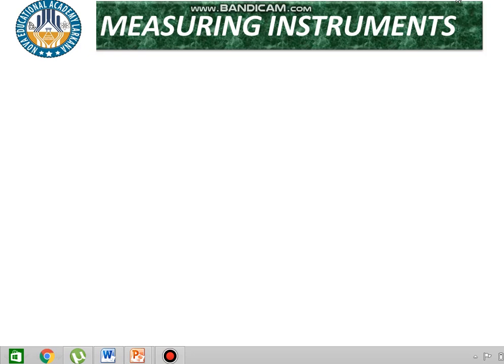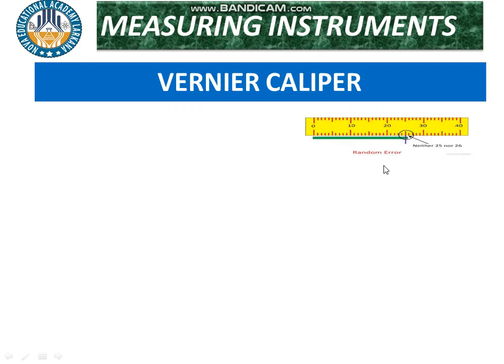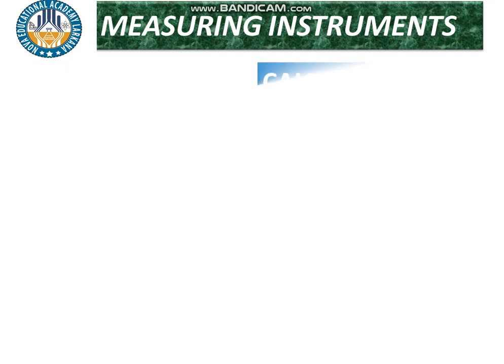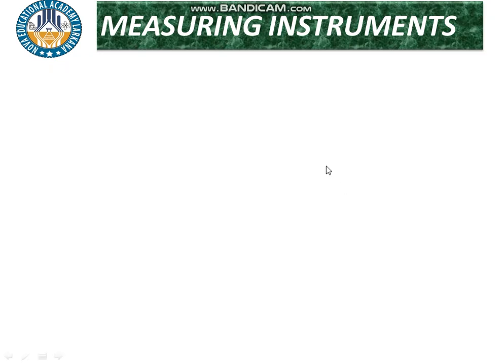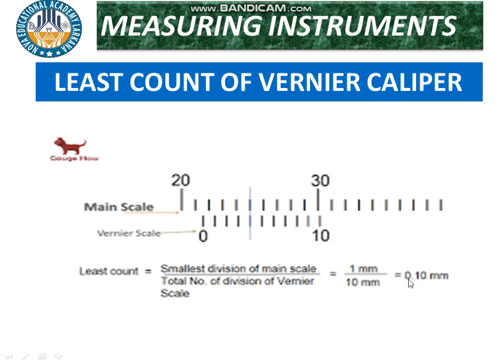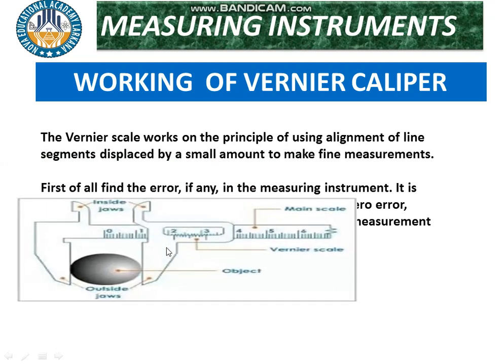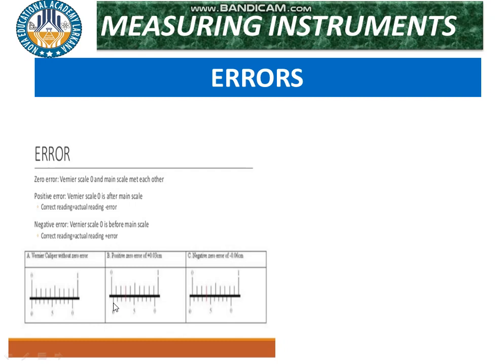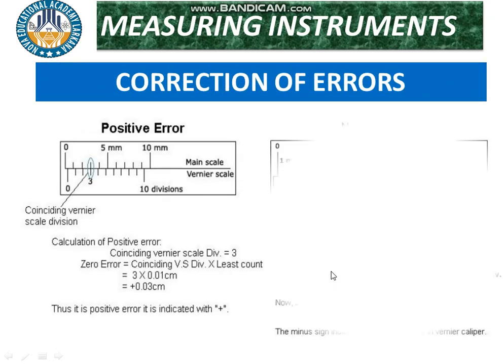LECTURE# 07 VERNIER CALIPER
BY: IMRAN SODHAR